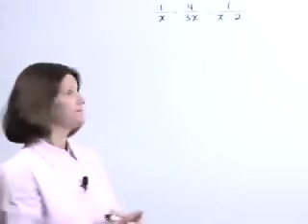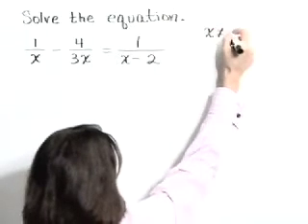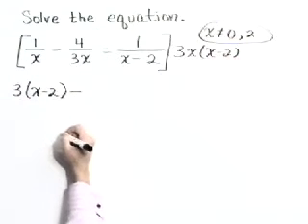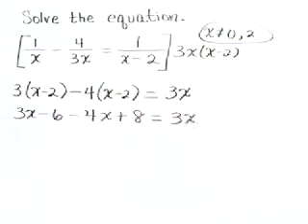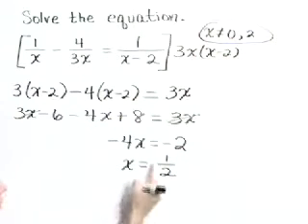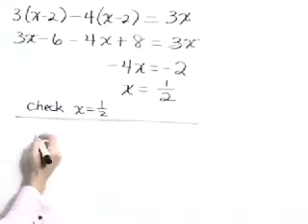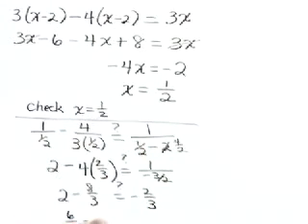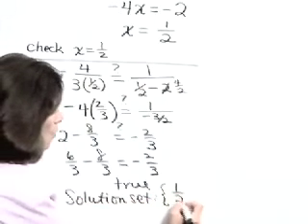Lial Algebra for College Students Ch07 Ex16